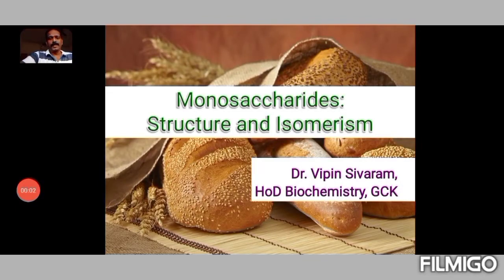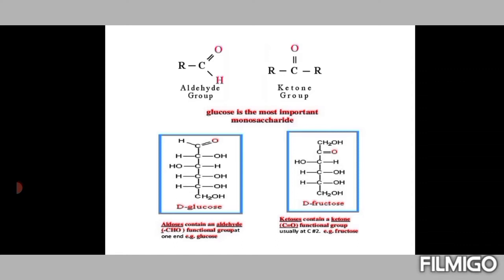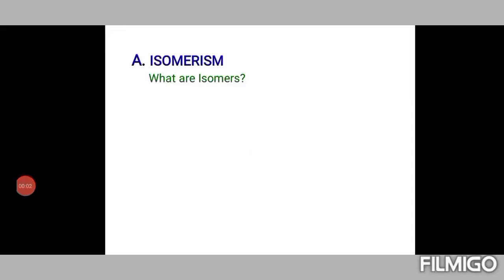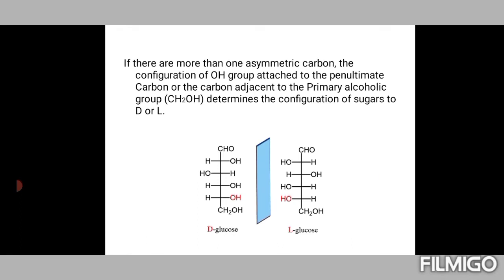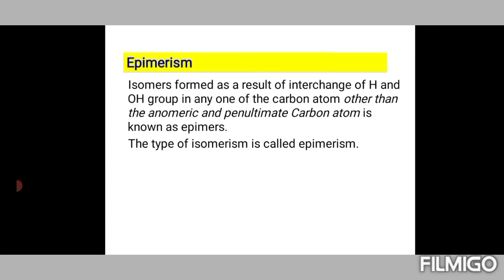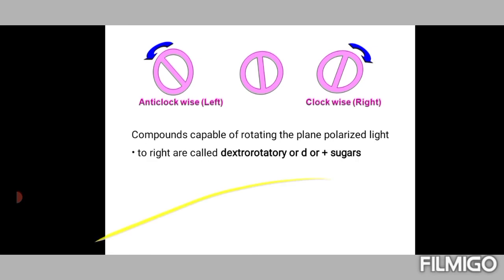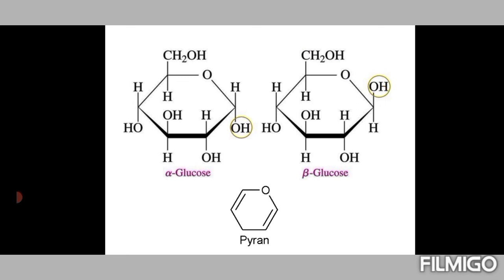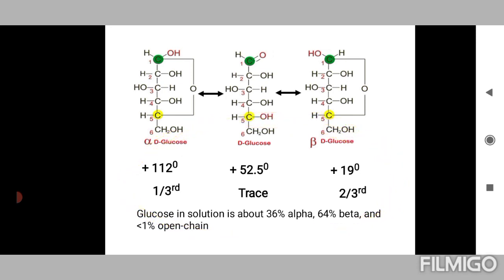Monosaccharides and Isomerism in Monosaccharides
The basic structural peculiarities and nomenclature of carbohydrates are discussed using charts and figures. Tips on Monosaccharide structure included. Isomerism exhibited by carbohydrates are discussed in detail with the help of suitable examples.